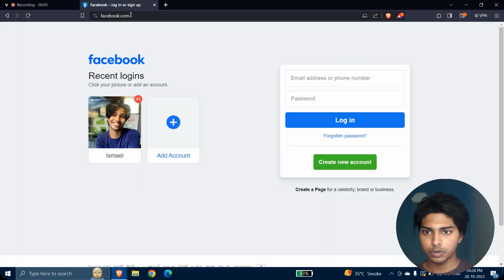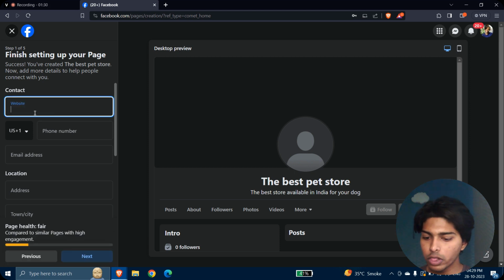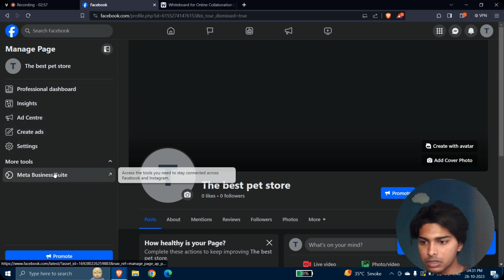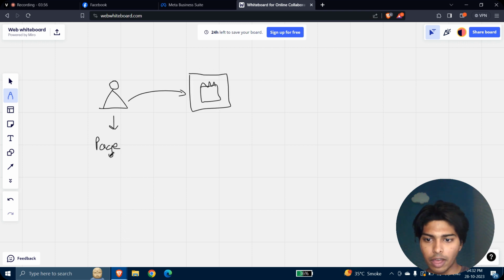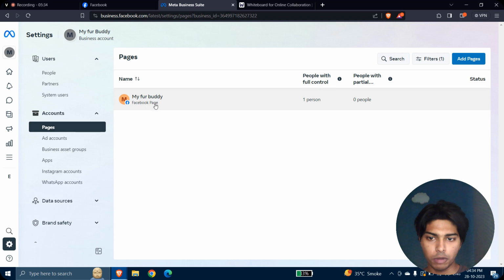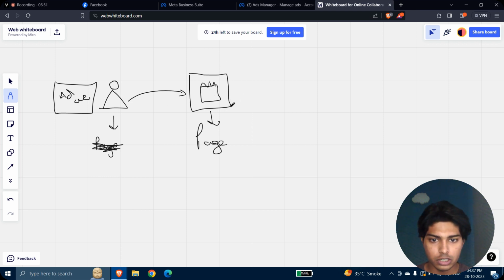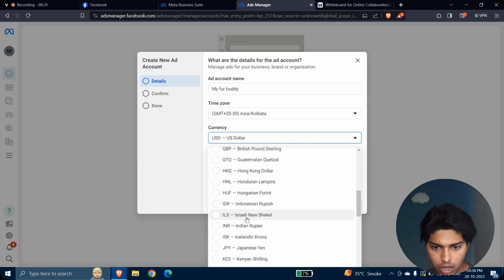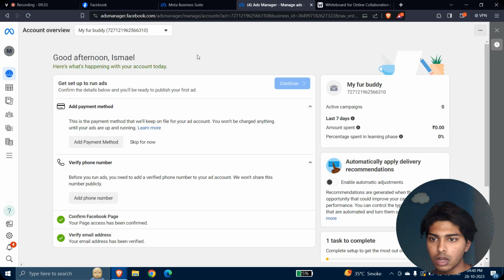How to set up Business and Ads manager | Meta Ads for Ecommerce | Episode 1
This is the first episode of the series, We start off with setting up the ads manager and business manager

It's important that you focus on this bit because if you don't, somewhere down the journey you will face a lot of difficulties with this.

Anyway, this is the no bluff - no shit tutorial on how to set up the business manager!